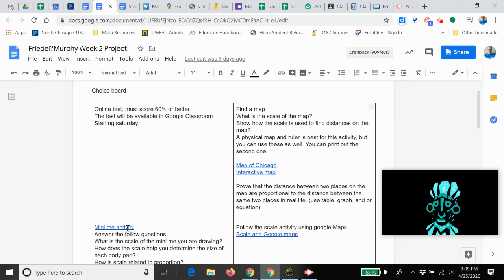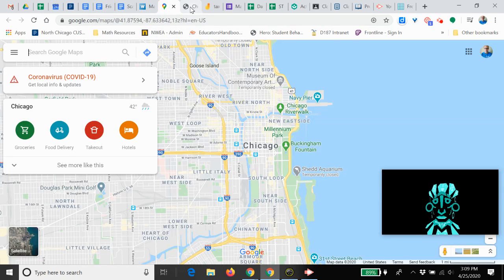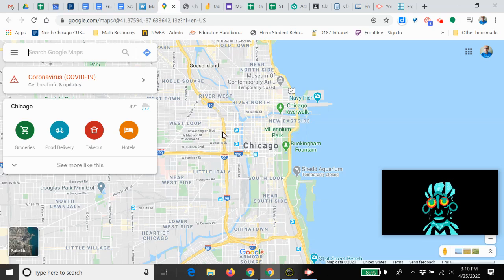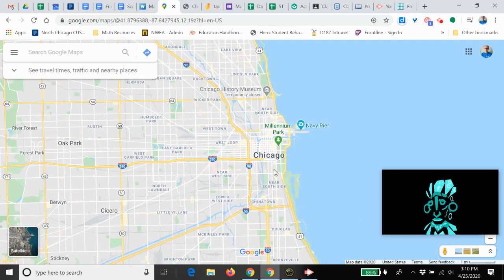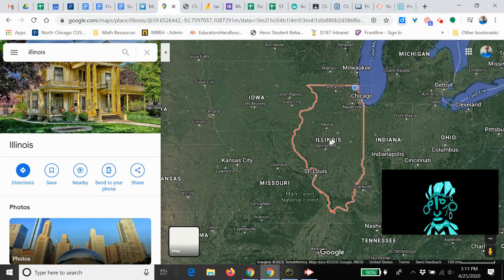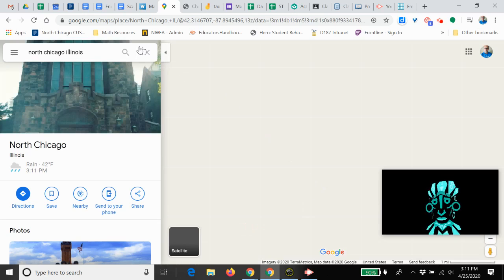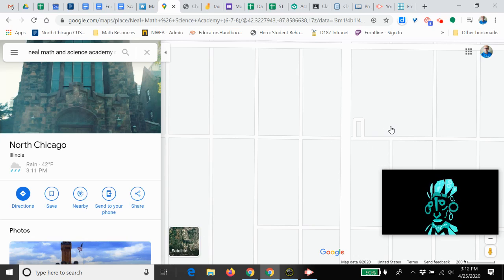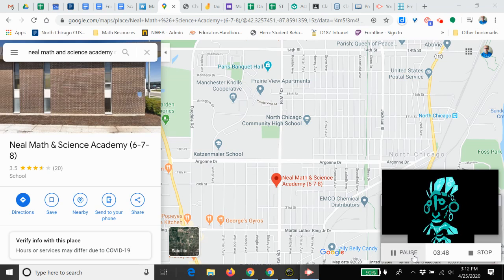Review of the choice board due May 2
Scale factor and maps and google maps